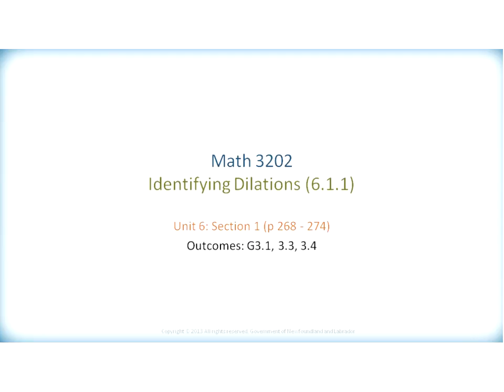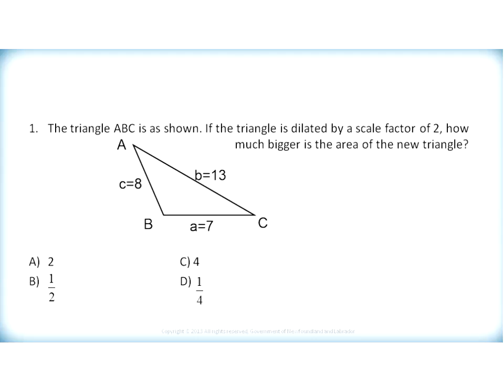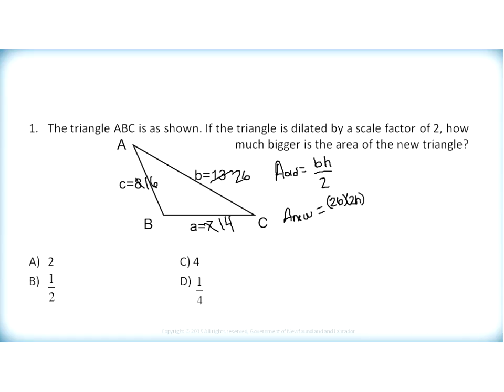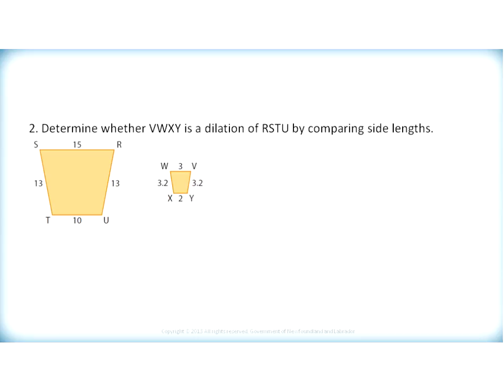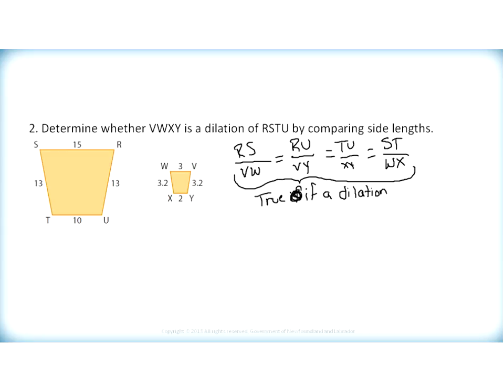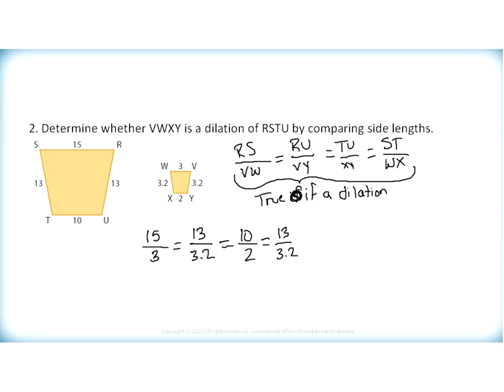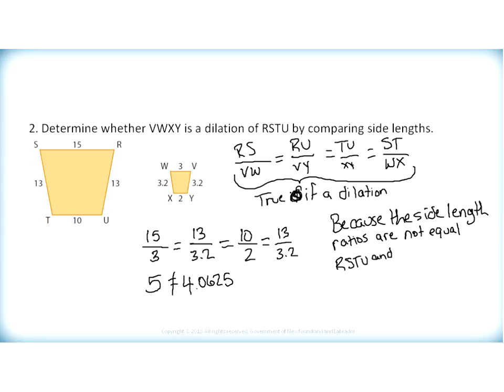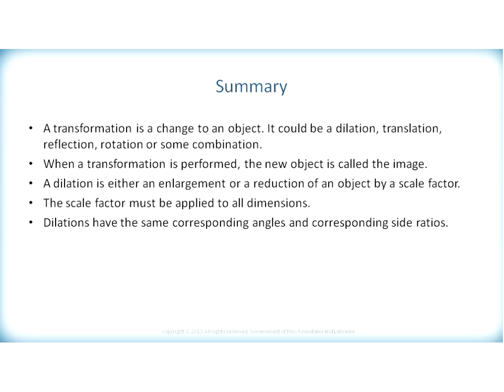Math 3202 6 1 1 Identifying Dilations Que